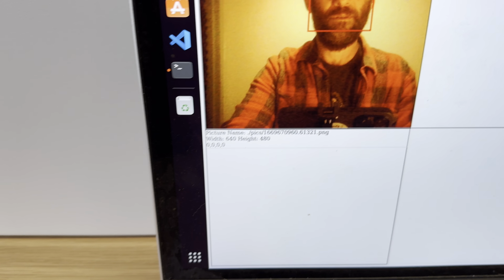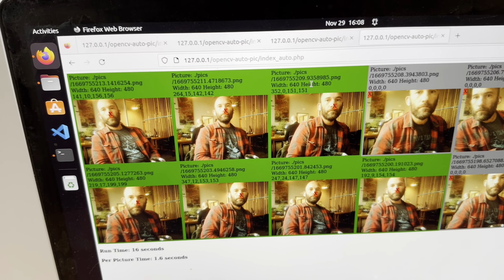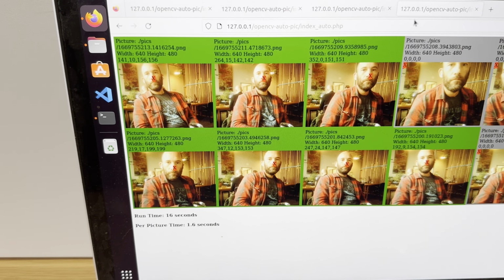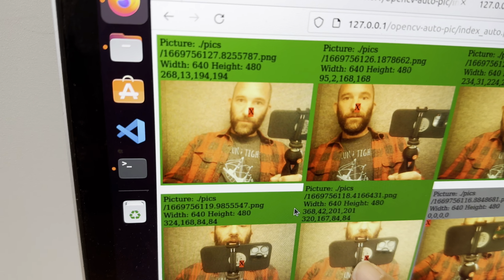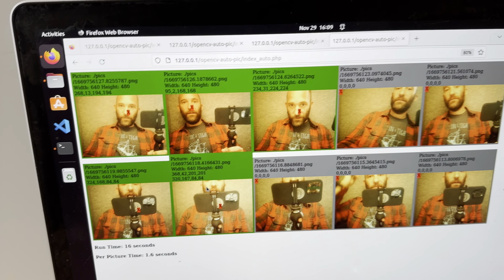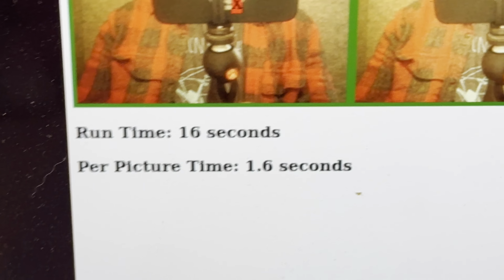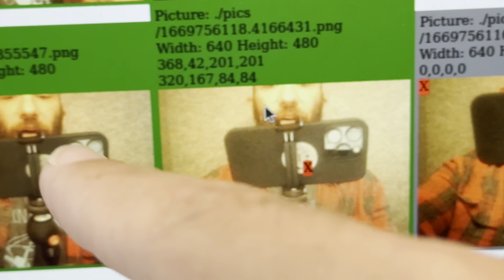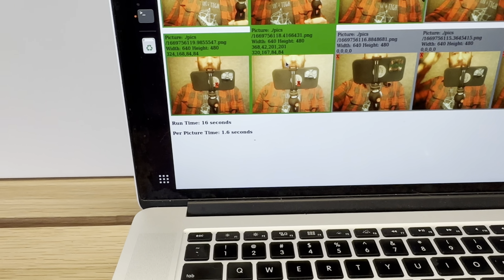OpenCV Automatically Take Picture and Process from Webcam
This version of my OpenCV testing app automatically takes 10 pictures from the computers webcam and then processes those pictures and outputs to a standard HTML/CSS page.

I decided to use HTML/CSS and simply mark the detected object with an X because I was having loading issues with drawing bounding boxes with Javascript.